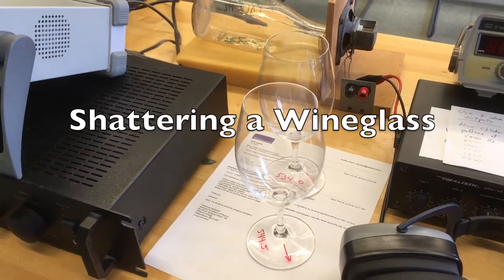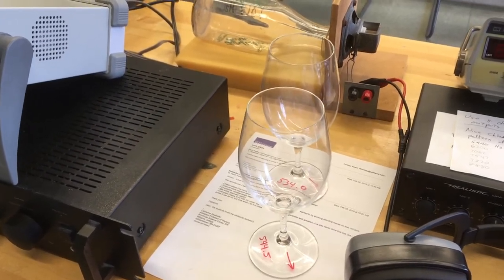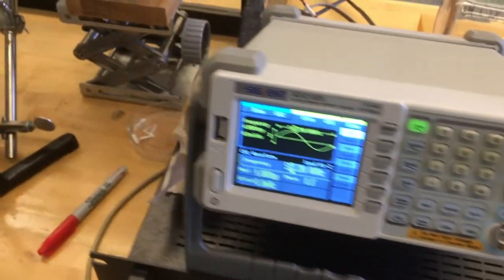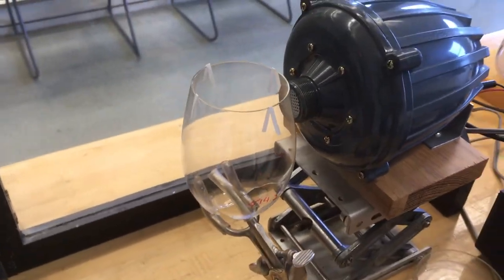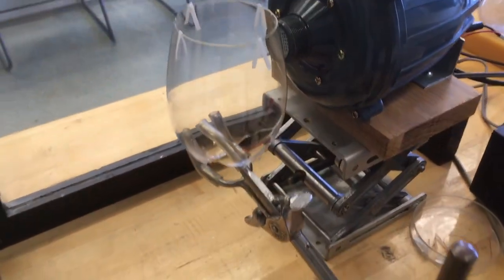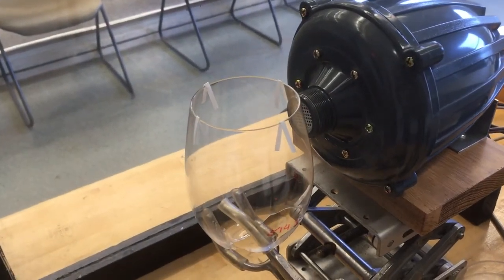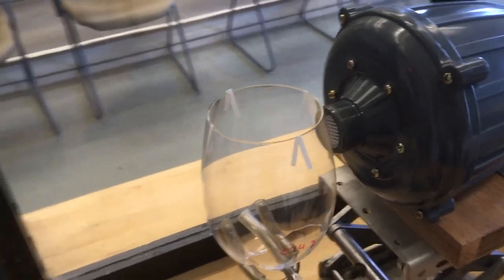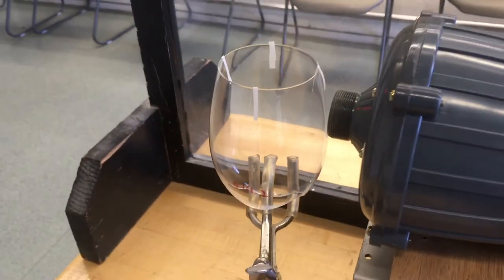Wine Glass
Shattering a wine glass with sound. Slips of paper on the rim are first used to find the resonance, then the volume is turned up to 11.